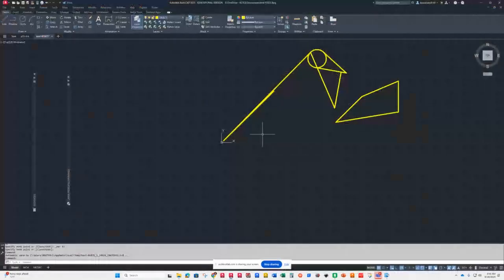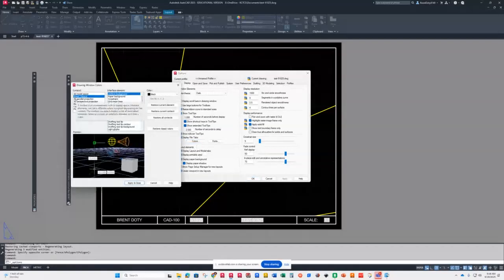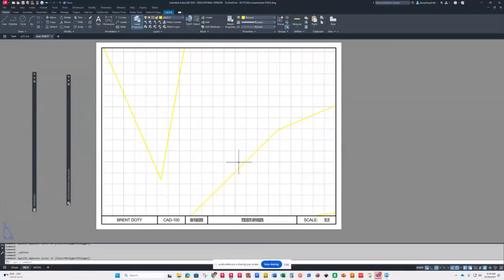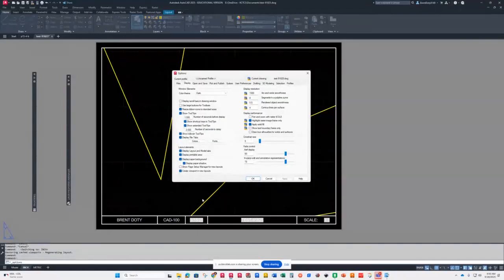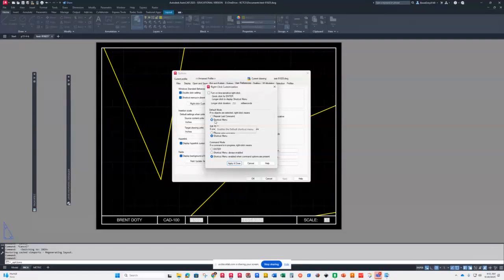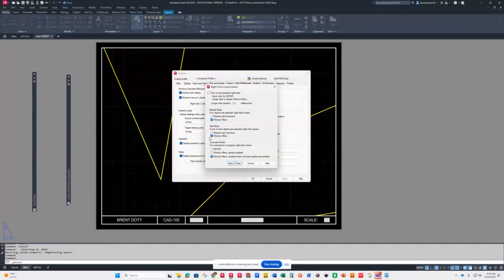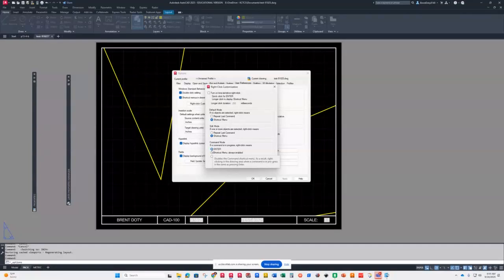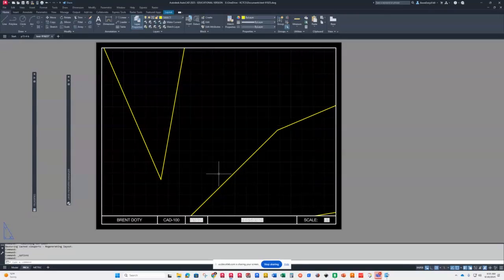2025 09 18 CAD 100 How to change layout paper color and Right click settings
This video shows how to change the color for the paper on the layouts in AutoCAD.  Right click settings  are also covered.